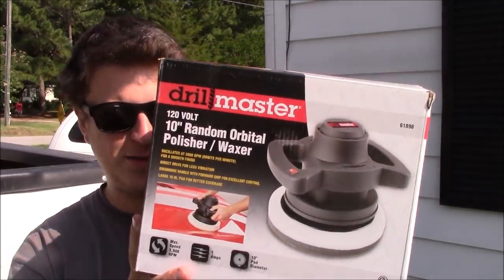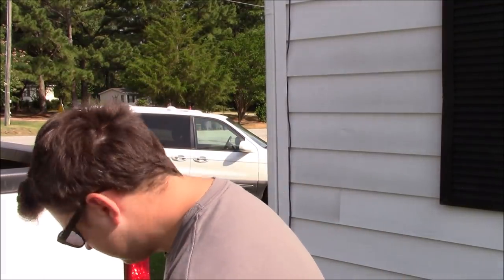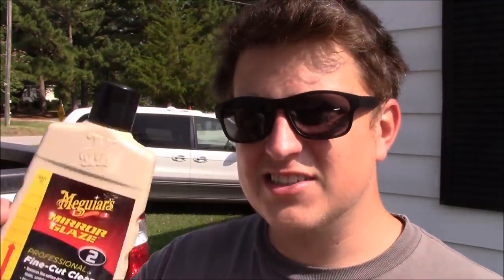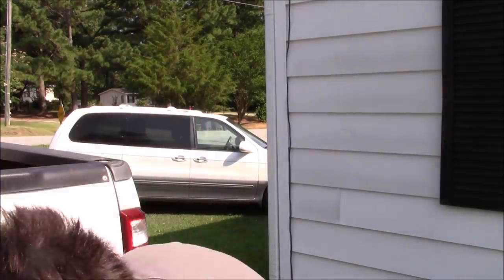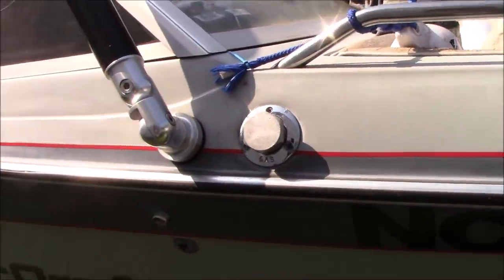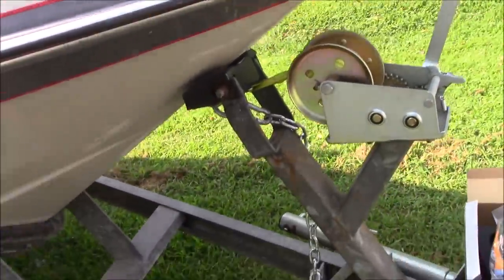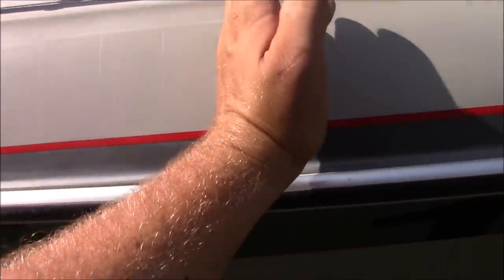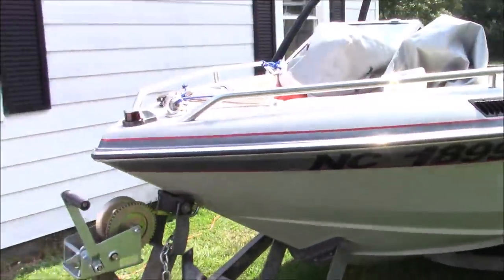$15 harbor freight buffer on Boat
boat is
1989 mastercraft tristar 190